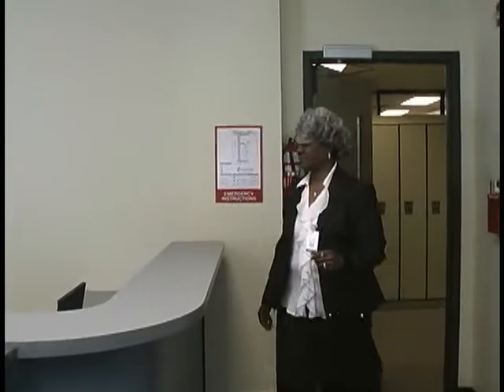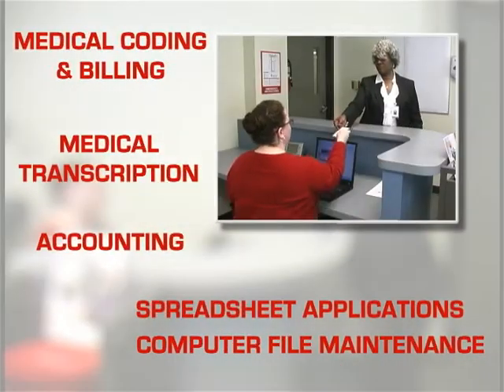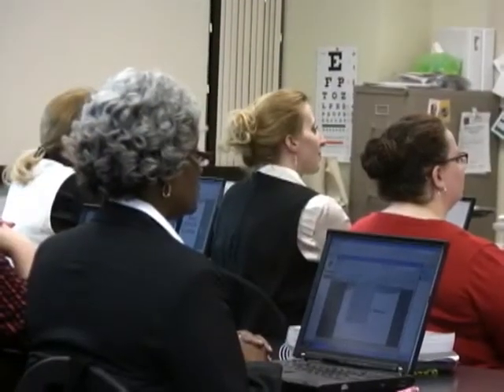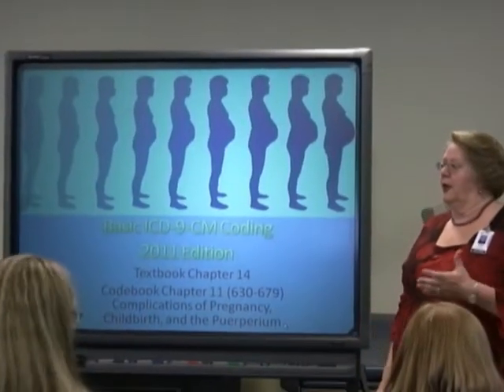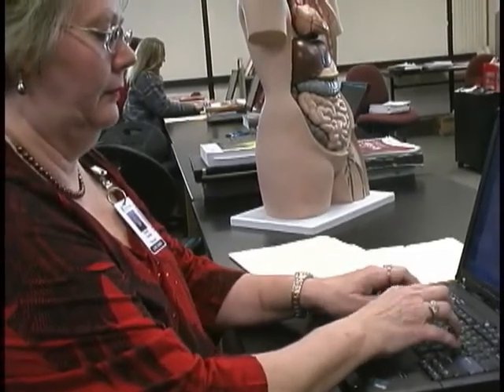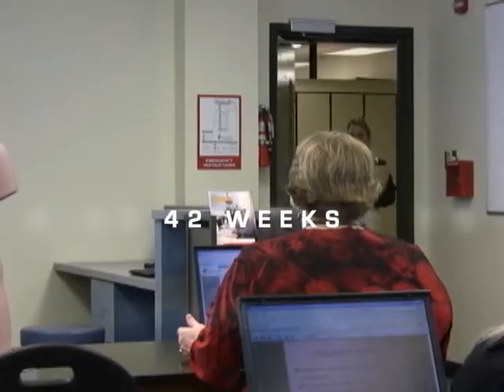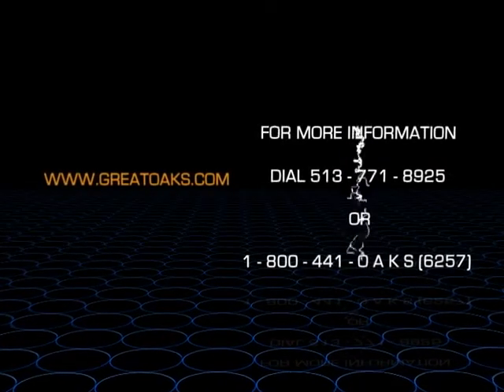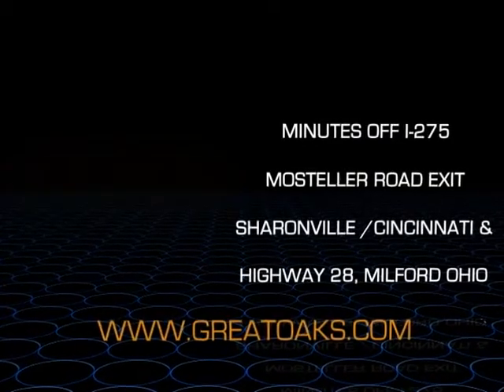Great Oaks Medical Office Specialist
Great Oaks Adult Workforce Development Medical Office Specialist Program offered at the Scarlet & Live Oaks Campuses, Sharonville/Cincinnati Ohio, Milford Ohio.